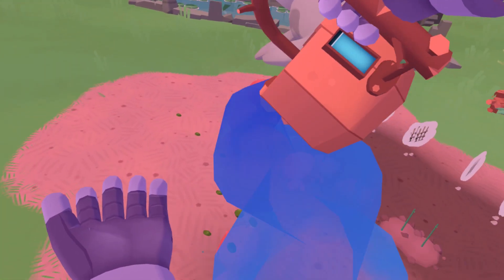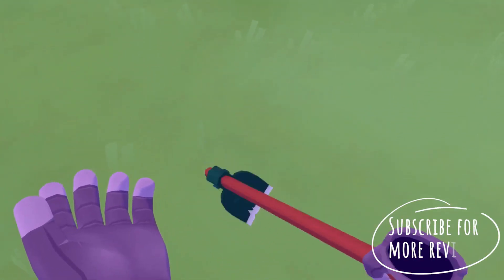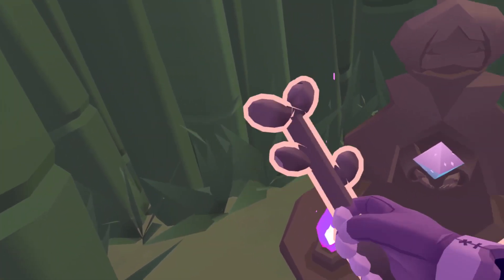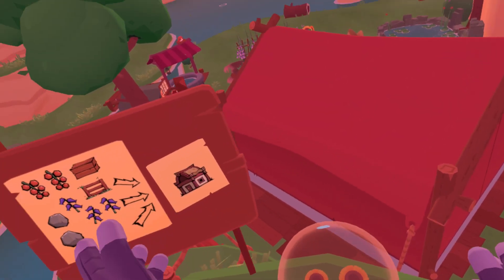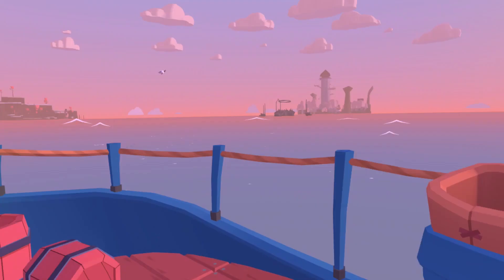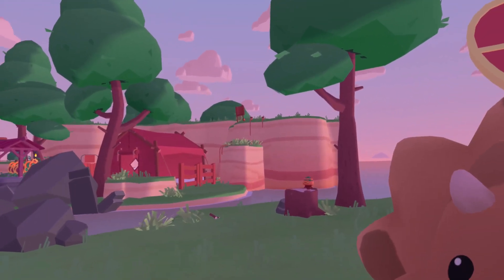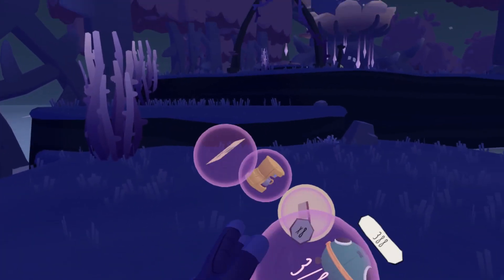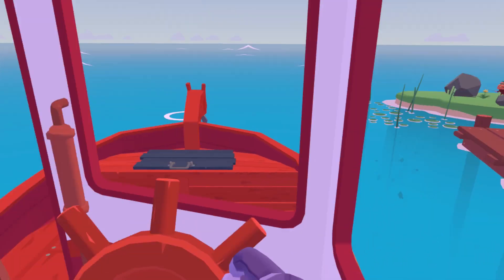Garden of the Sea Review | Farming in VR!?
A review of Garden of the Sea, a farming life sim exploration game developed by Neat Corporation. My first farming VR experience, and I'm OBSESSED!

Equipment Used:
➤ Gaming Laptop: Lenovo Legion 5 Pro 16ACH6
➤ Microphone: Audio-Technica AT2020USB
➤ Editing Software: Adobe Premiere Pro